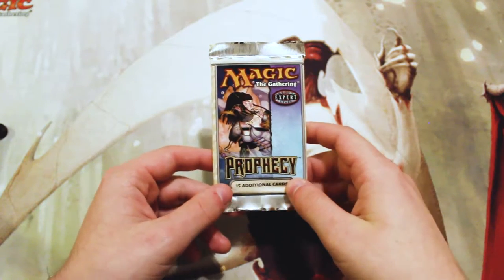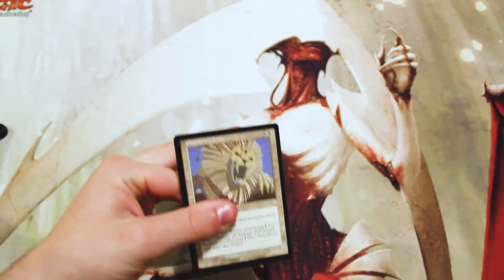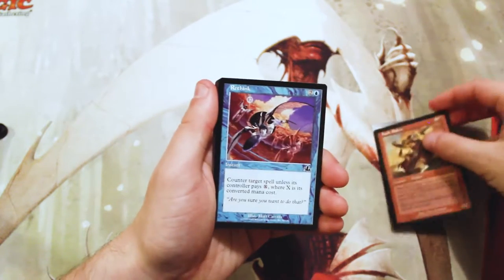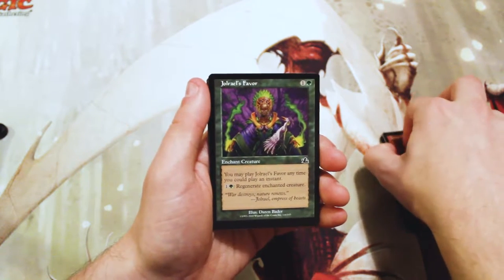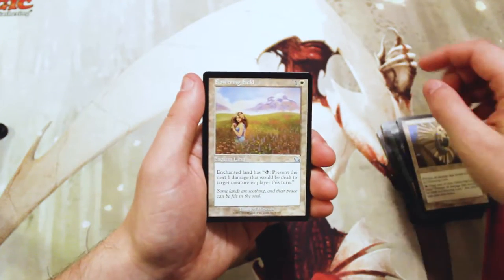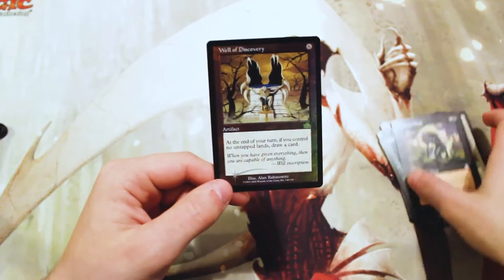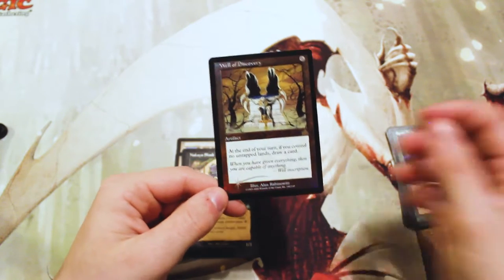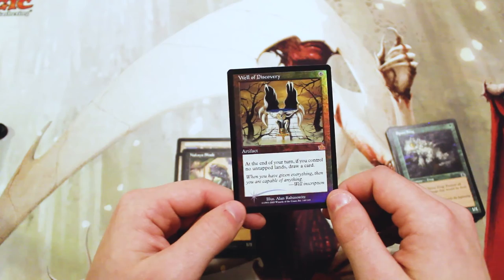Crack a Pack ep74 Prophecy!!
Today we open up a pack of Prophecy!!